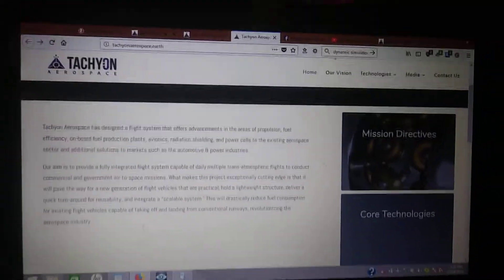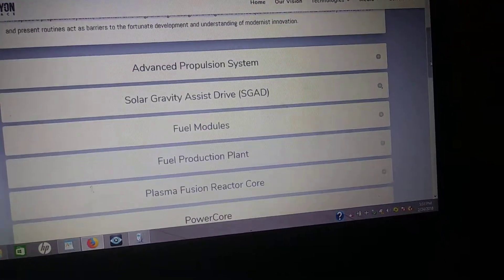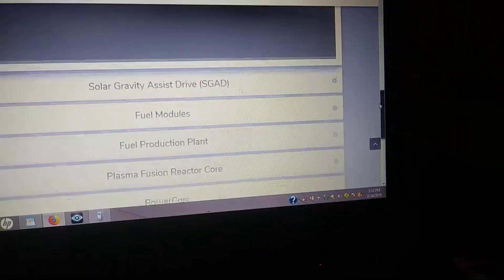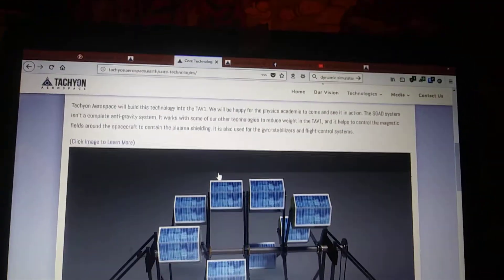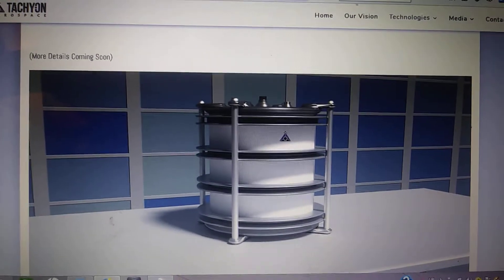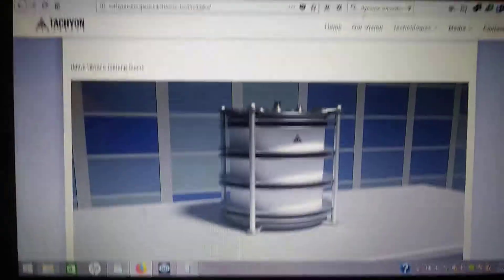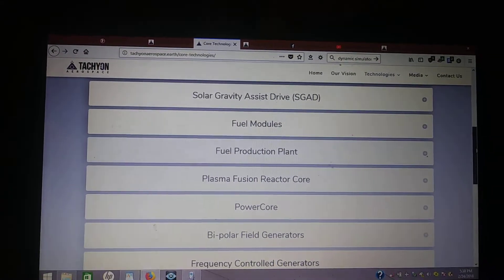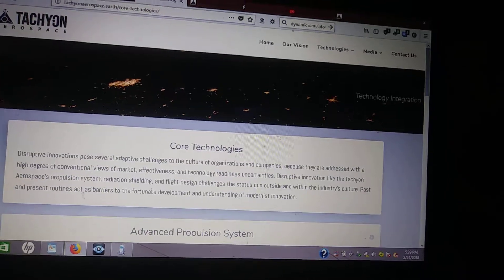Tachyon Aerospace! Finally a transparent aerospace company.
In this video I give a brief overview of Tachyon Aerospace, its founder Robert O'keefe, and the technologies he has developed over the last 34 years resulting in the TAV 1 SPACE VEHICLE.

I was invited to interview for a position within Tachyon back in Nov 2017. I was not able to relocate for the position, but I wanted to show you guys where my research has lead me;

Humbly, my research has only led me to just be able to understand what Robert has been doing for the past 34 years!

I encourage you all to support this company and take a vested interest in these technologies as they trickle down into our society and start to affect us.

A big thank you to Robert O'keefe for having the moral fortitude to be as open and transparent as you are with your lifes work.

Our conversation has inspired me to get back to the lab bench to start creating!

I hope one day to see you up there past the van allen belt and beyond!